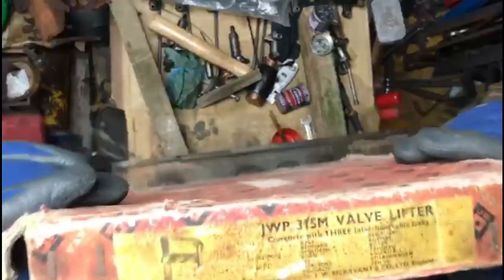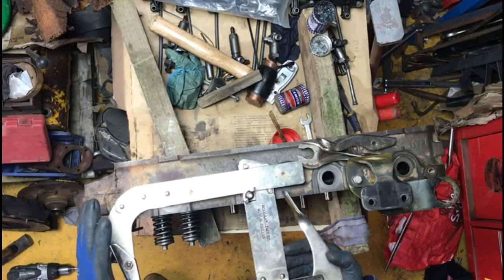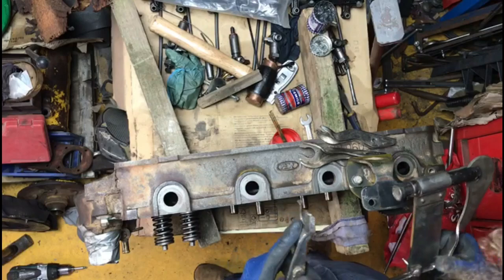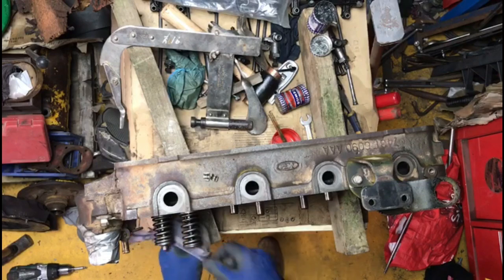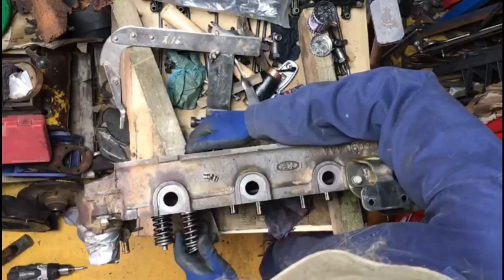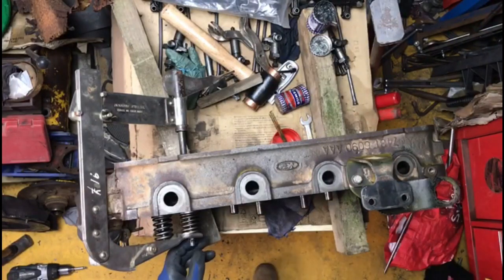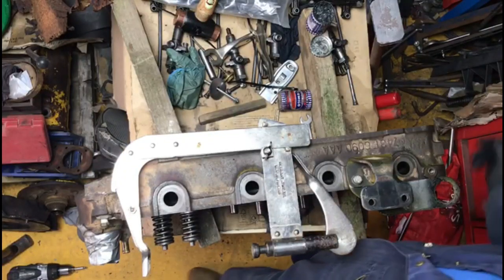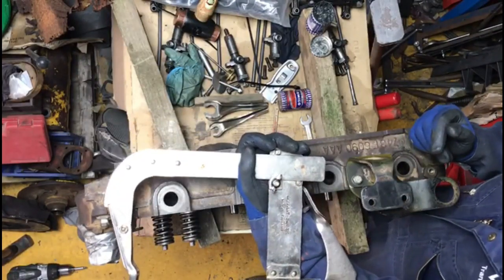JWP 315 M valve lifter. Valve spring compressor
Pickevant valve spring compressor, review